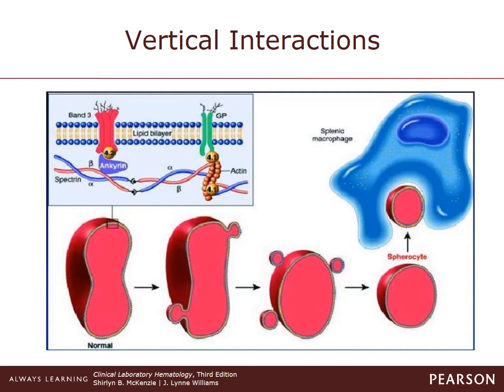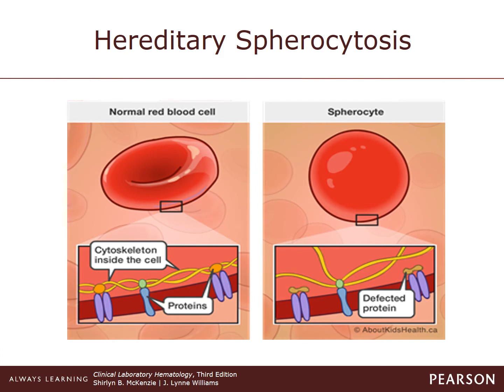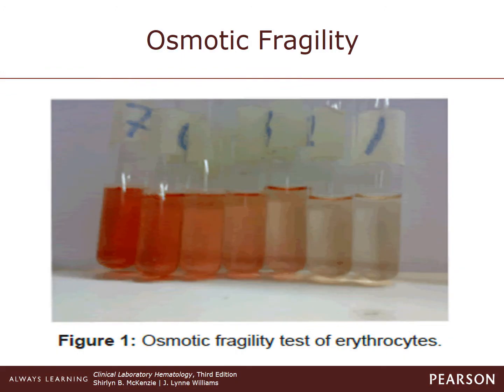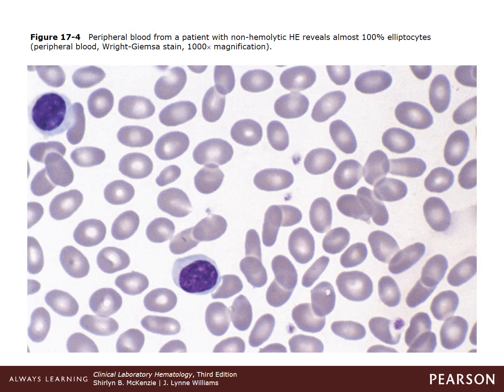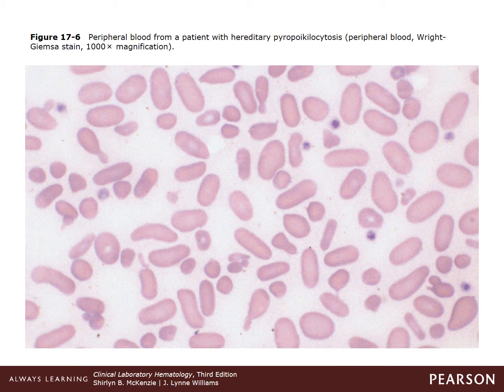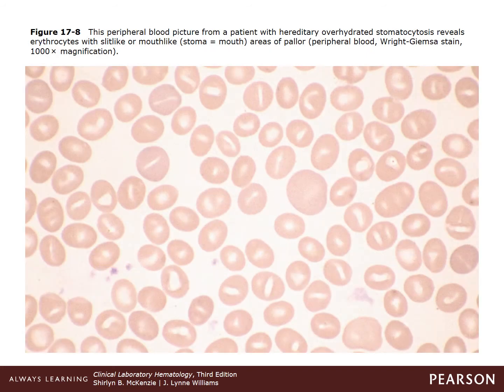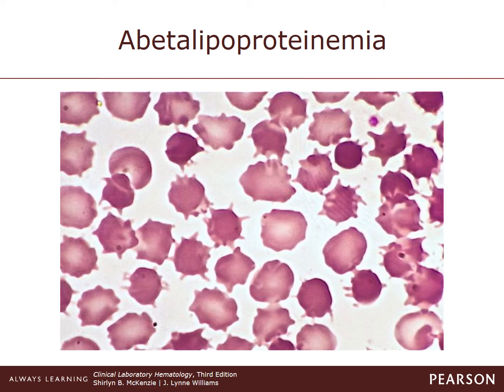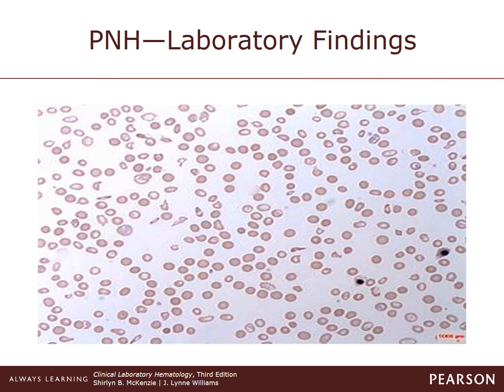Chapter 17 : Hemolytic Anemias: Membrane Defects